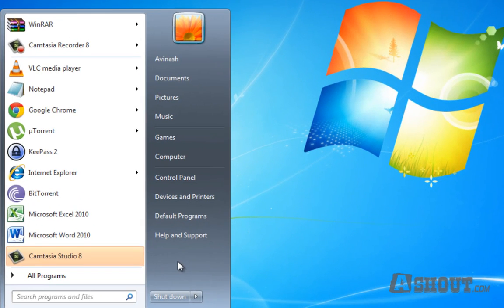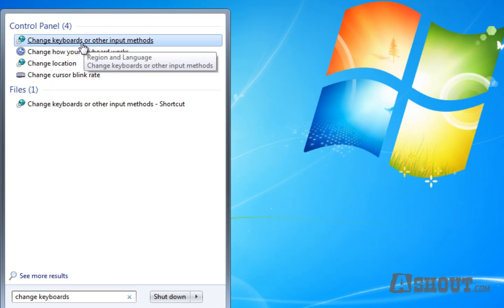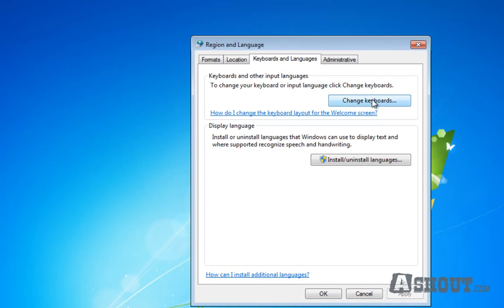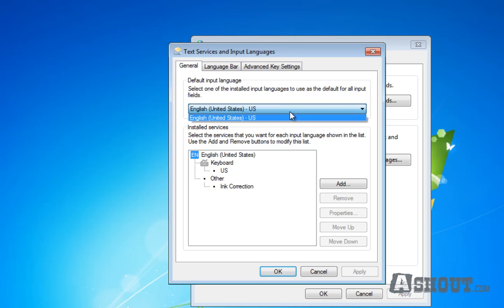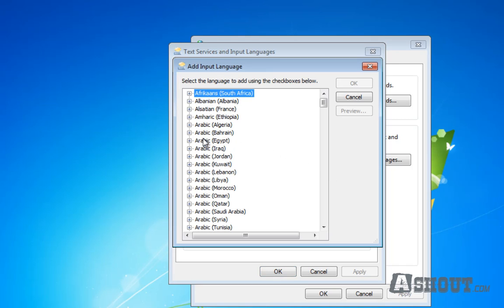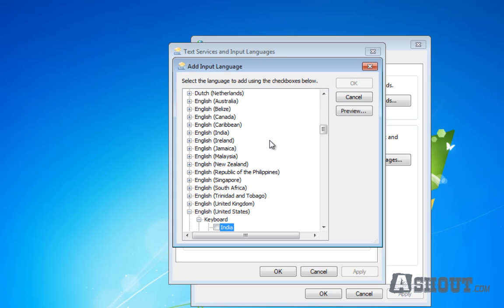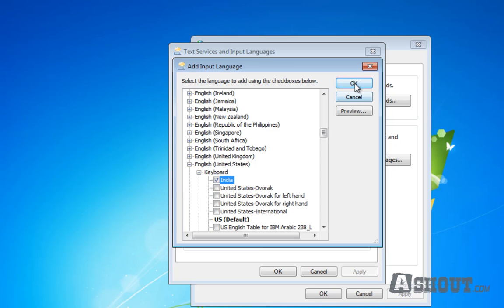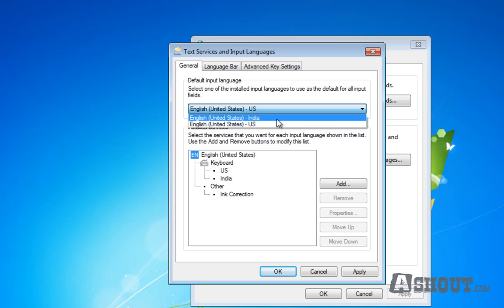Change or Add Keyboard Layout on Windows O.S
In this video you'll learn how to change or add keyboard layout on windows O.S (Vista, windows 7). By this way you can change default keyboard to regional language keyboards.